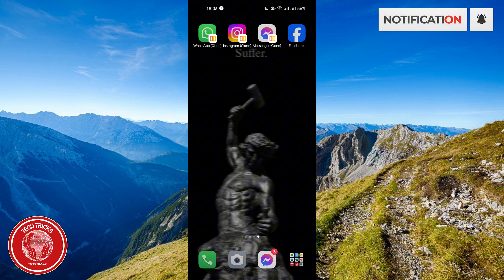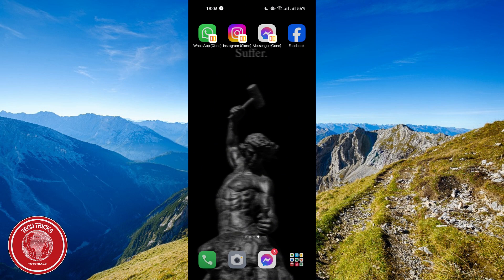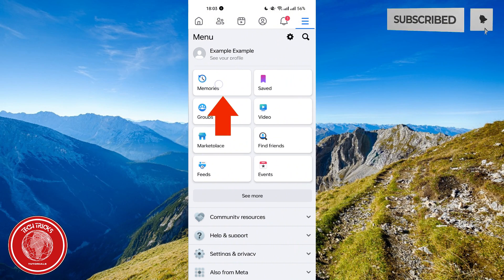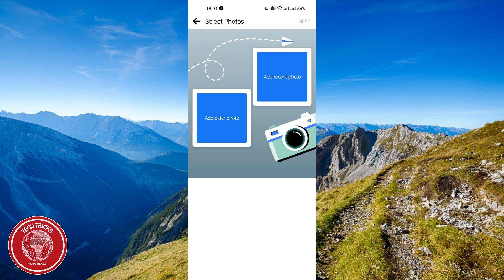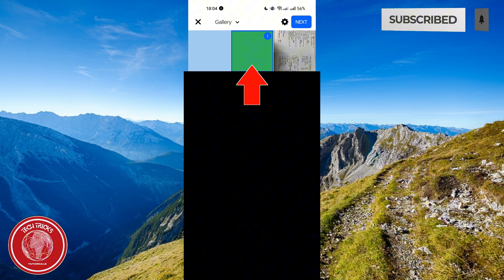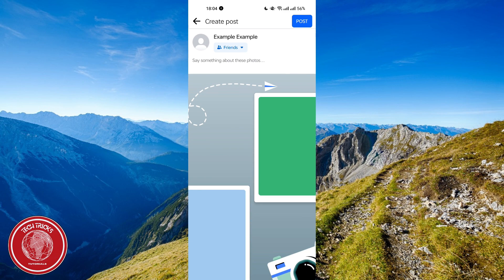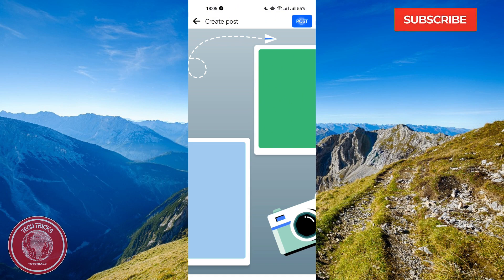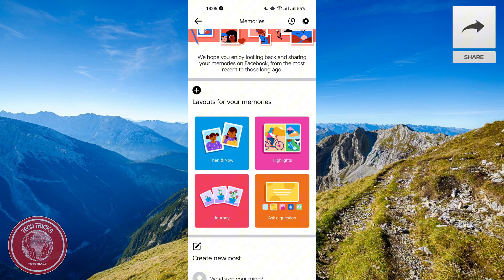How to Post Then and Now on Facebook (Easy Method)